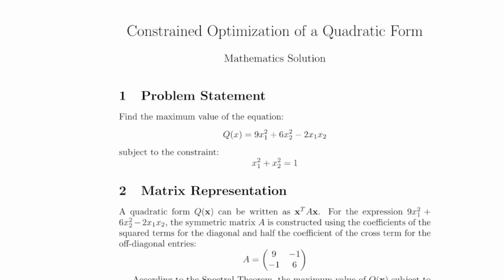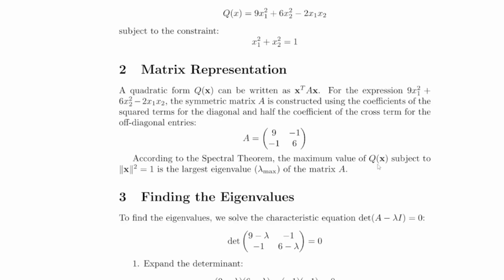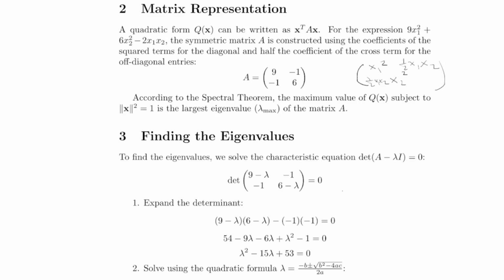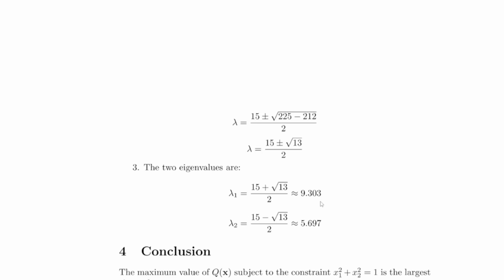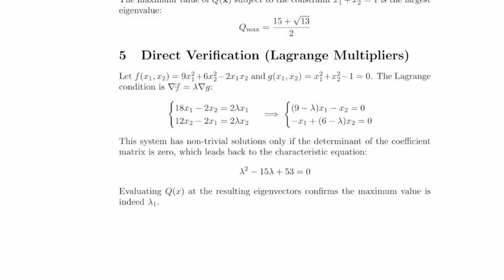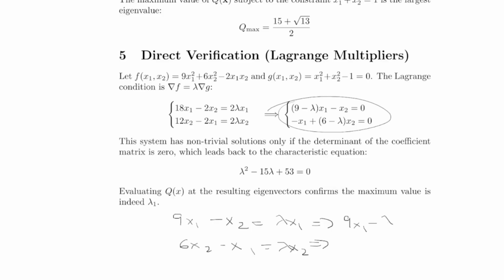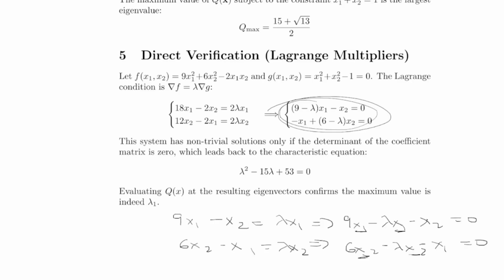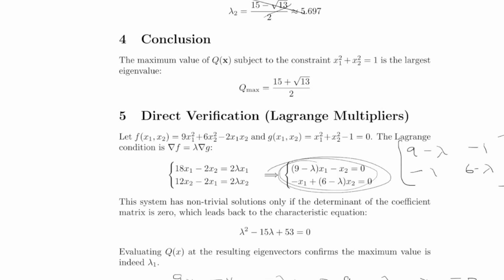Finding the Maximum Value of a Quadratic Form Using Lagrange Multipliers | Optimization Problem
In this video, we find the maximum value of the quadratic form

Q(x)=9x_1^2+6x_2^2-2x_1x_2 ​

subject to the constraint

x_1^2+x_2^2=1.

This is a classic constrained optimization problem commonly encountered in linear algebra, calculus, and quadratic forms.

🔍 What you’ll learn in this video:

How to apply Lagrange multipliers step by step

How to handle quadratic forms with constraints

How to identify maximum values under a unit-circle constraint

📌 Topics Covered:

Quadratic forms

Constrained optimization

Lagrange multipliers

Maximum and minimum value problems

🎯 Perfect for:

Undergraduate math students

Linear Algebra & Multivariable Calculus learners

Exam preparation and concept revision